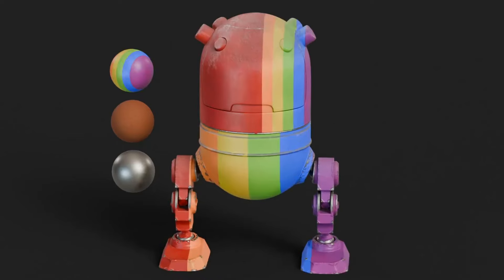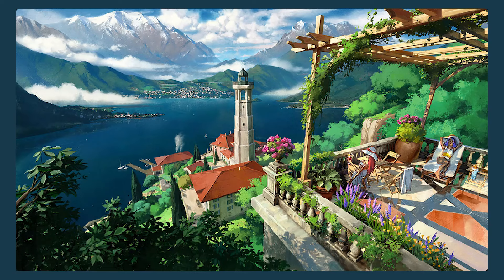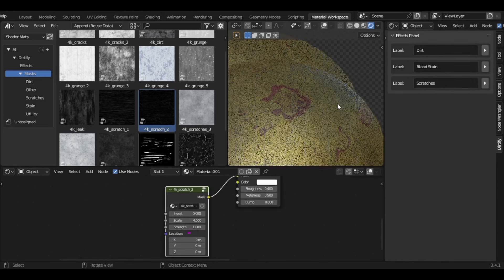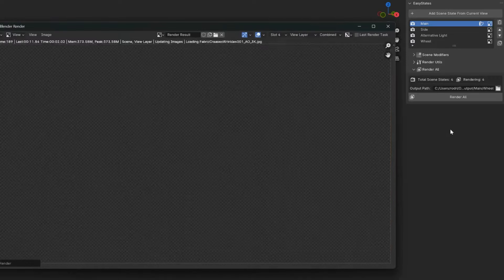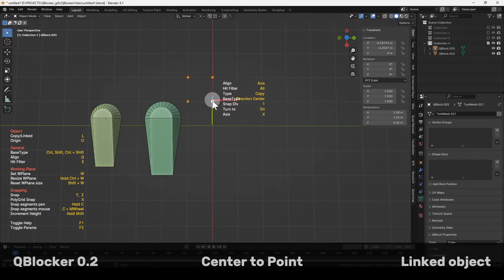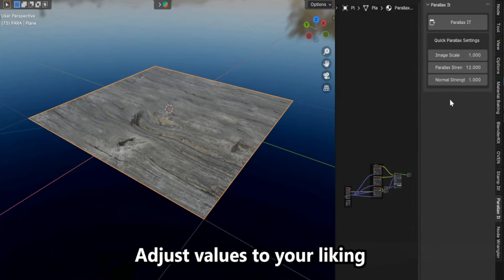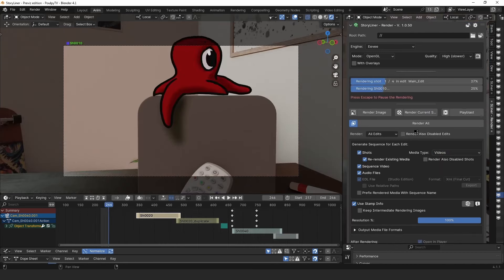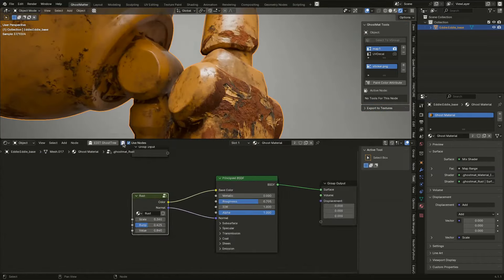New Blender Addons You Probably Missed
Parallax It!

Productivity►:
Clean Panels